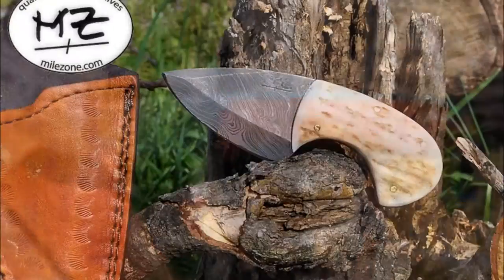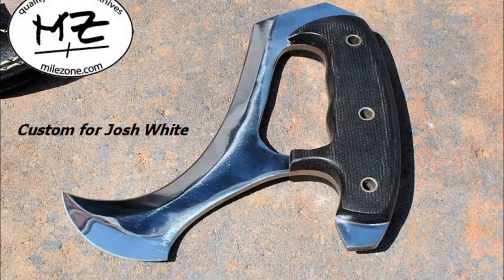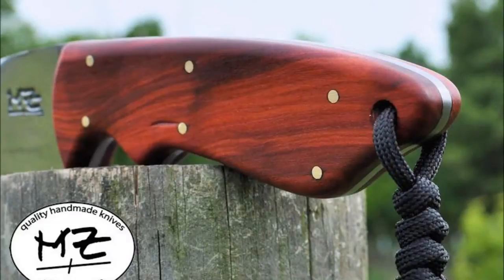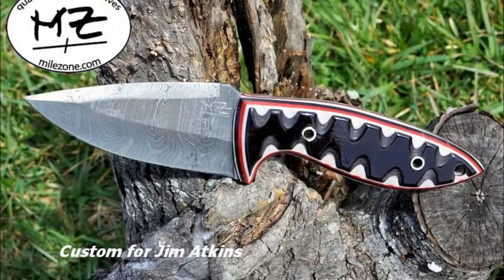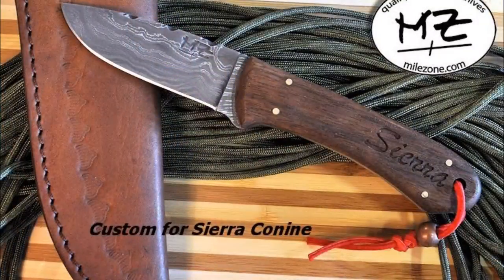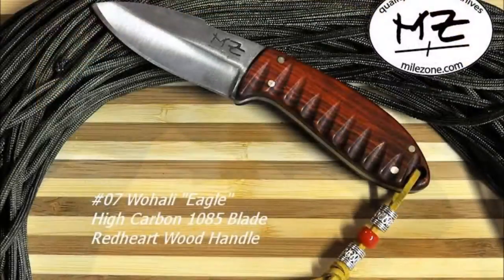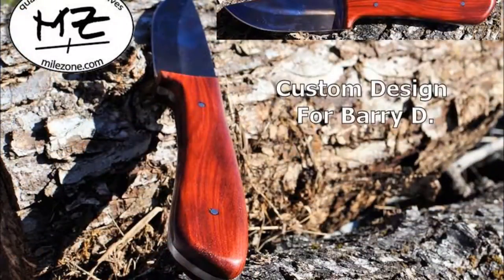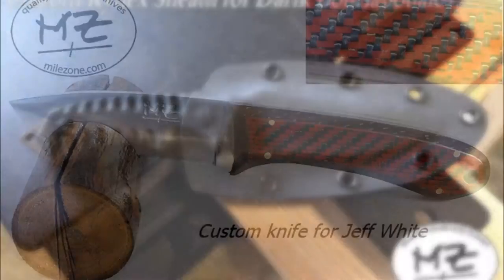MIlezone Custom Knives Song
Here is another song for the Milezone Custom Knives line.  My good buddy over at Fiverr.Com will make you a sweet rap, just look up Rapper_Man.
And visit us at milezone.com for lifetime warrantee knives right down to free sharpening for LIFE!